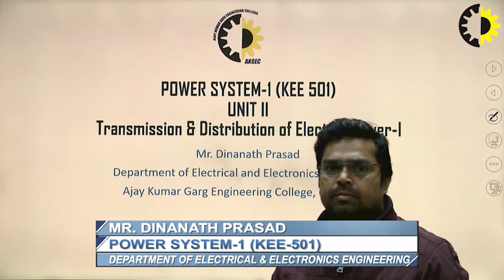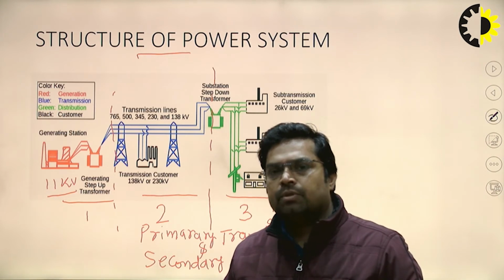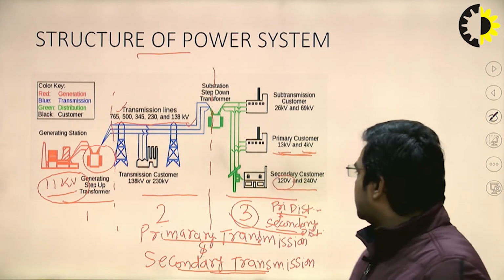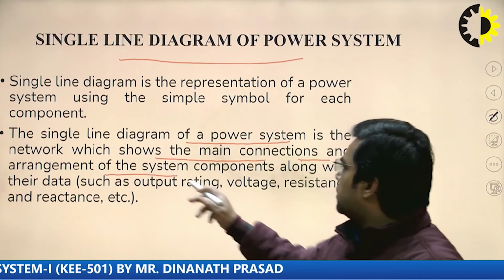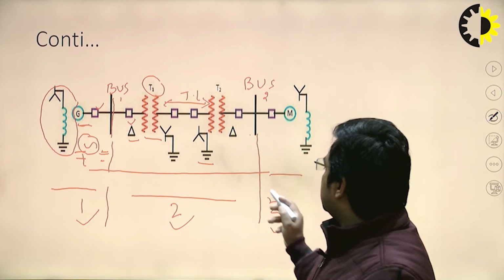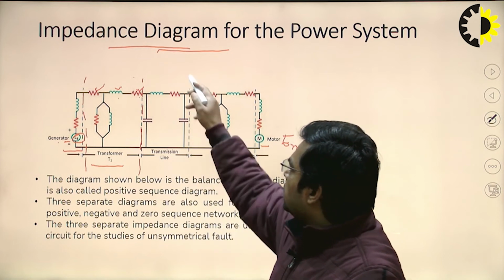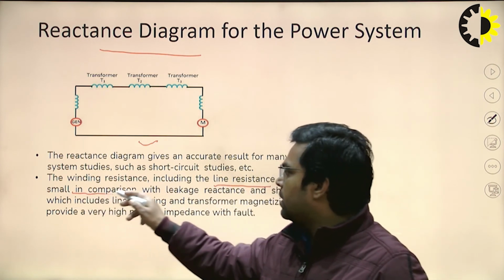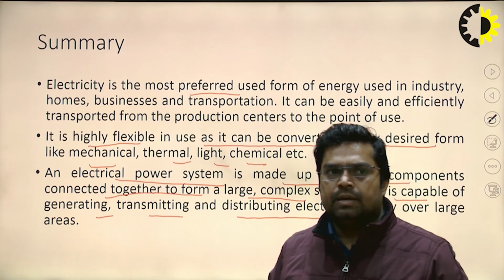POWER SYSTEM LECTURE 01 ''Transmission & Distribution of Electric Power I'' By Mr. Dinanath Prasad,